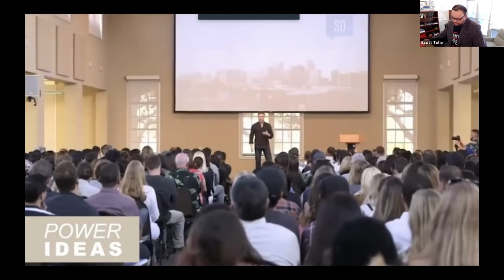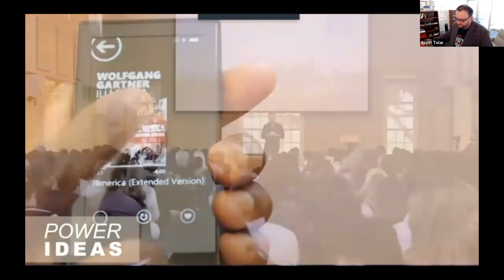EntreGrowth - The Infinite Game